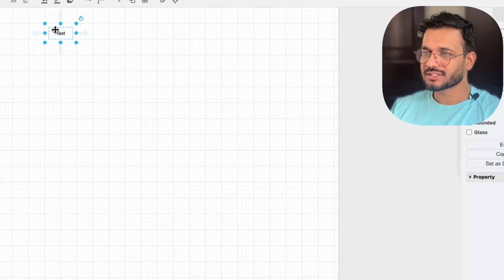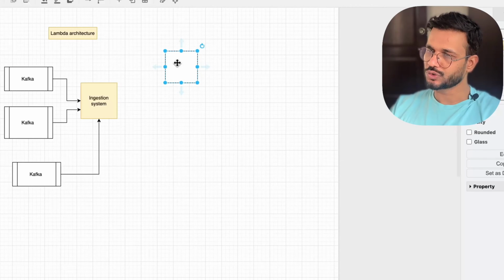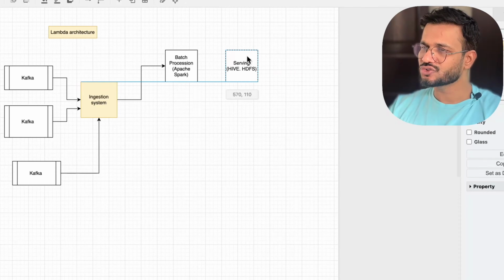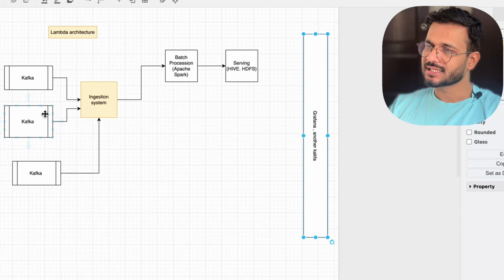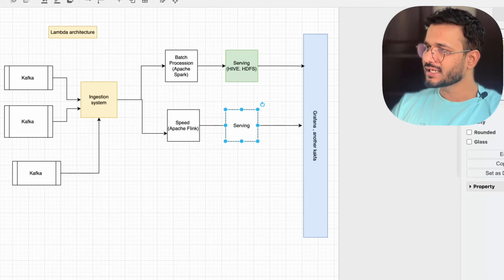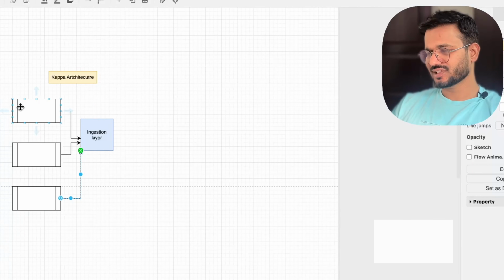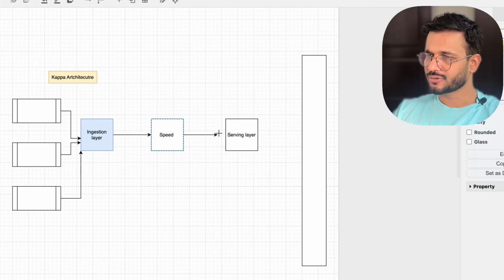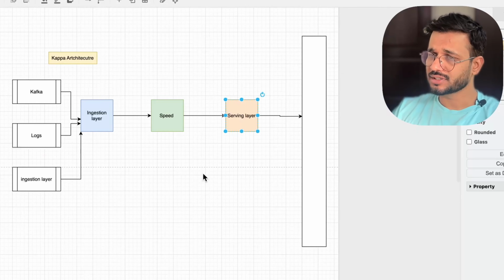Lambda vs Kappa Architecture | Batch vs Stream Processing Explained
Real-time analytics or accurate historical data — why not both? In this video, we break down Lambda and Kappa architecture, the two dominant approaches to building data pipelines, and show how real companies like Netflix, LinkedIn, Uber, Spotify, Twitter/X, and Amazon actually use them in production.

We cover:

The core problem: balancing real-time speed with historical accuracy
Lambda architecture: batch layer (Apache Spark) + speed layer (Apache Flink) + serving layer
Kappa architecture: single streaming pipeline, no separate batch layer
Real-world case studies: Netflix (batch + speed), LinkedIn (analytics + notifications), Uber and Spotify (pure streaming), Twitter/X and Amazon (hybrid approaches)
When to use Lambda vs Kappa — accuracy vs simplicity tradeoffs
The surprising history: Lambda Architecture has nothing to do with AWS Lambda (a naming coincidence from Nathan Marz's 2014 architecture)
Chapters:
0:00 Intro — the real-time vs accuracy dilemma
0:57 Lambda architecture overview
1:08 Building the data ingestion layer
1:43 Batch layer with Apache Spark
2:25 Serving layer: Hive/HDFS
2:39 Speed layer with Apache Flink
3:18 Combined serving layer variant
3:39 Kappa architecture overview
5:03 Lambda vs Kappa: the key difference
5:14 When to use which architecture
5:26 Real-world case study: Netflix
5:53 Real-world case study: LinkedIn
6:06 Real-world case study: Uber
6:20 Real-world case study: Spotify
6:48 Hybrid approaches: Twitter/X and Amazon
7:38 Choosing lambda vs kappa: a framework
8:14 The AWS Lambda naming coincidence
8:54 Wrap-up